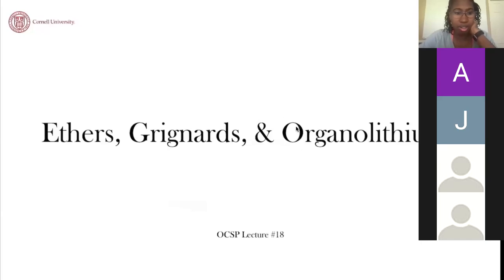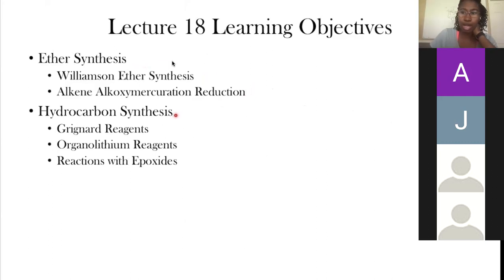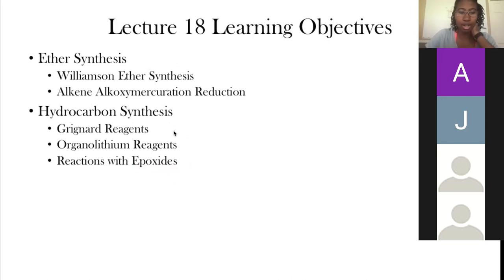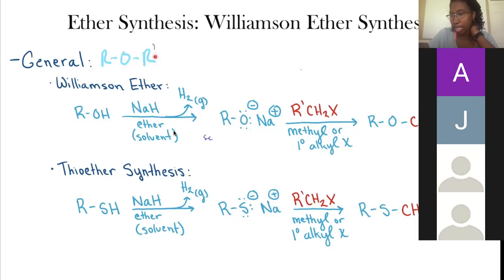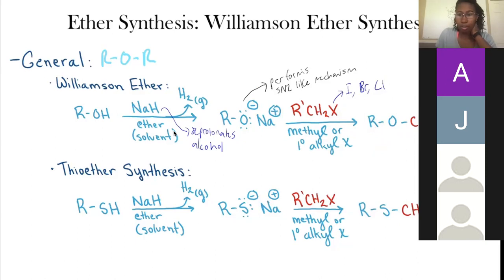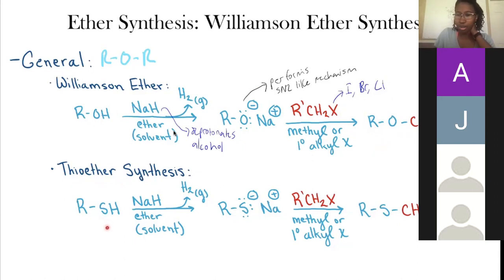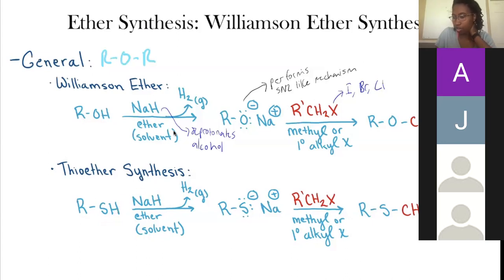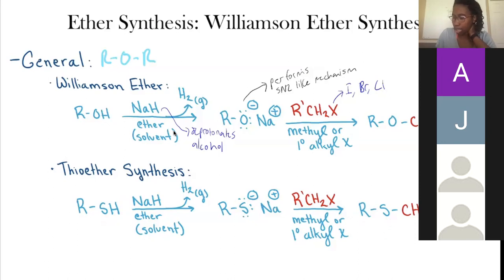OCSP Lecture 18: Ethers and Hydrocarbon Synthesis